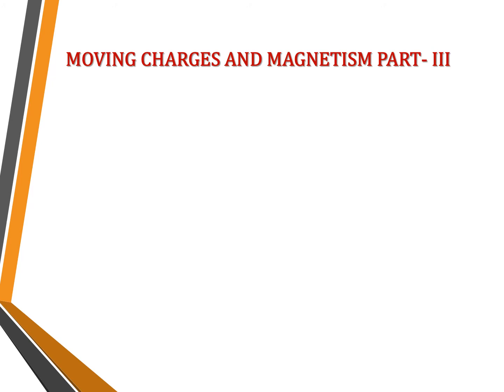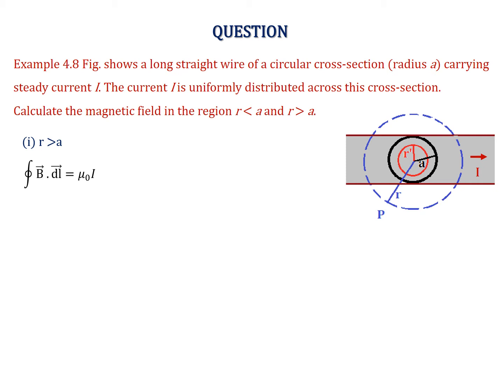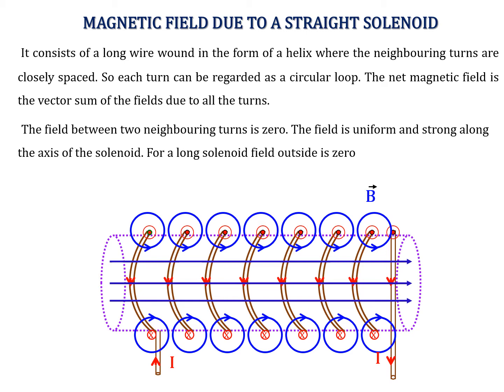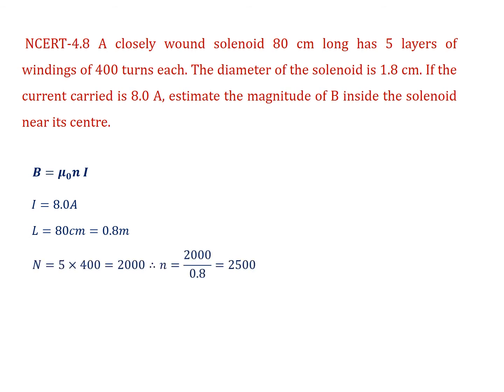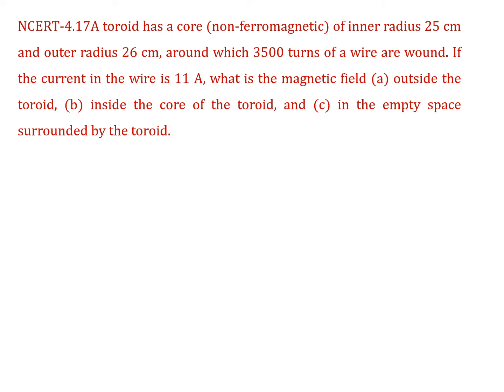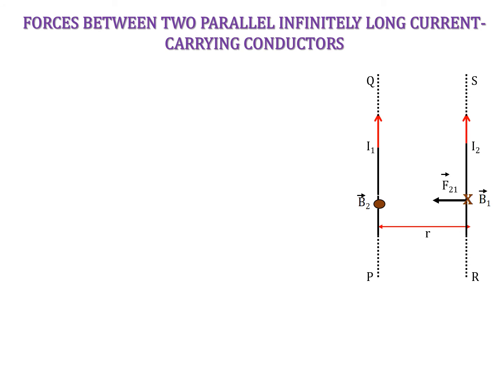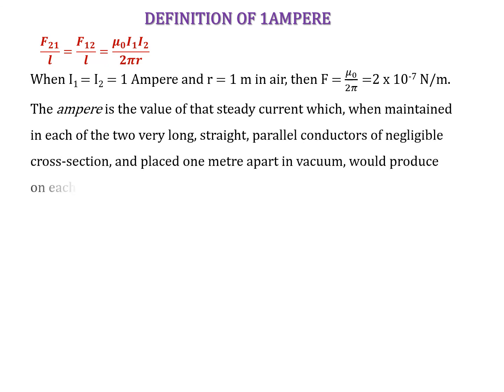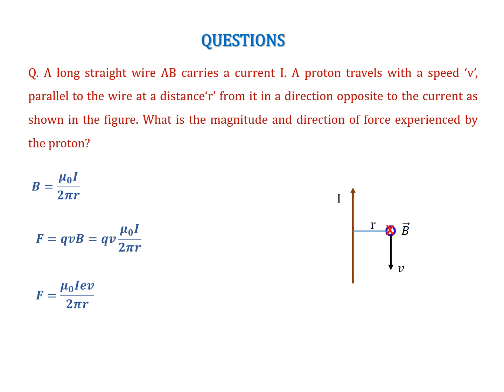MOVING CHARGES AND MAGNETISM PART 3